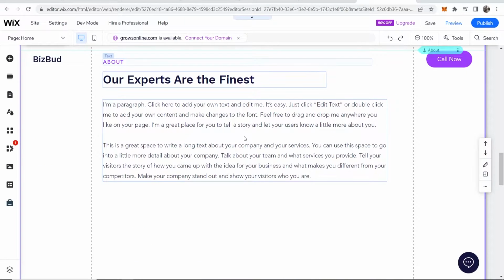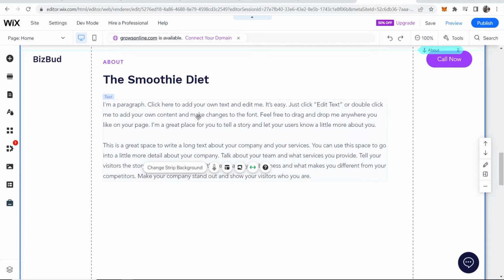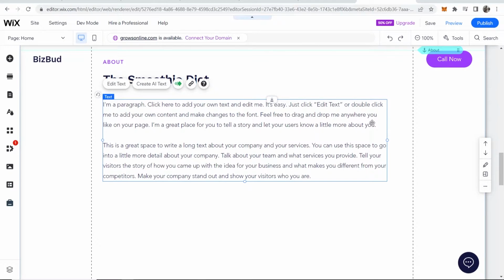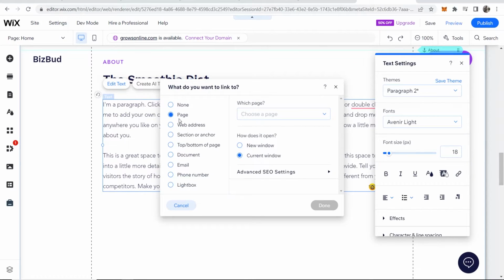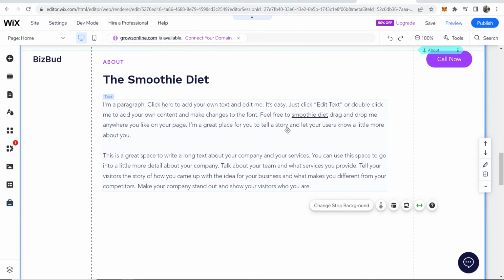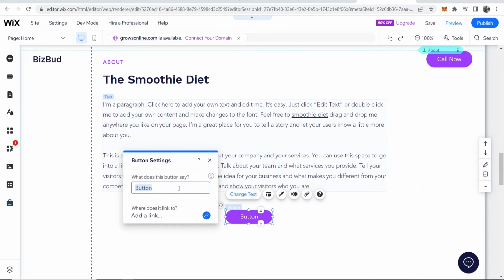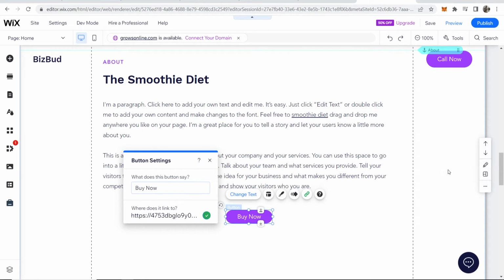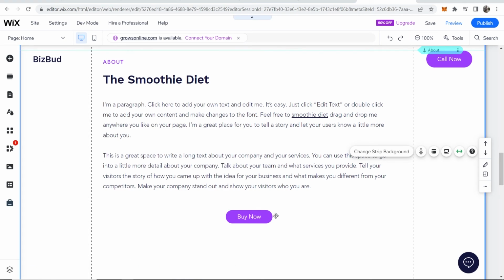How To Add ClickBank Affiliate Link in Wix (3 Simple Methods)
In this video, I explain how to add ClickBank affiliate links in Wix. This is a step-by-step guide for beginners who are new to Wix and ClickBank affiliate marketing.